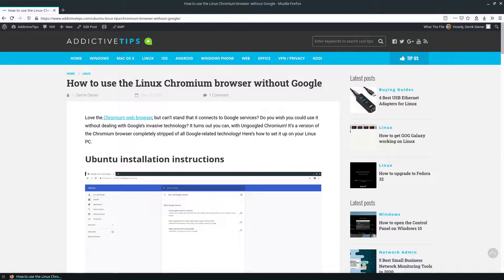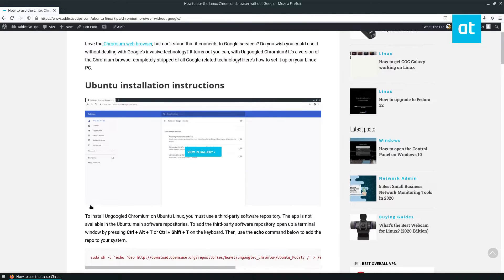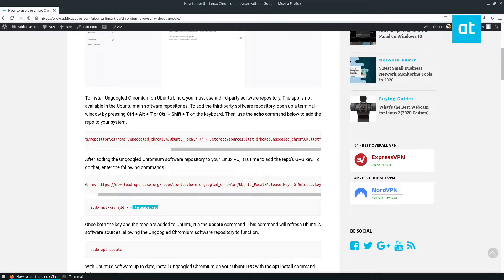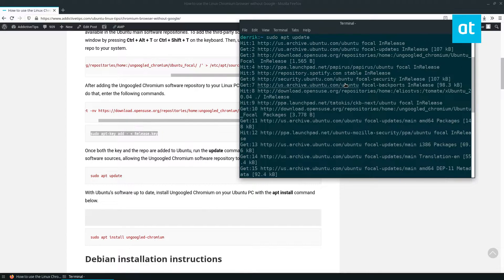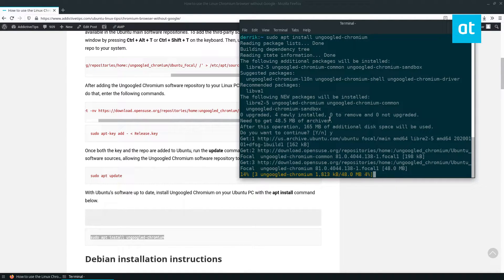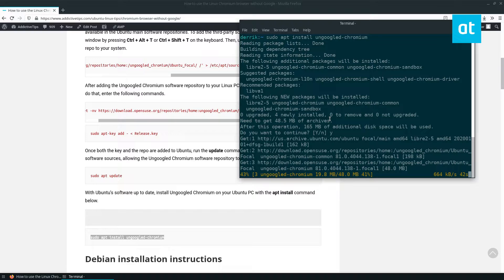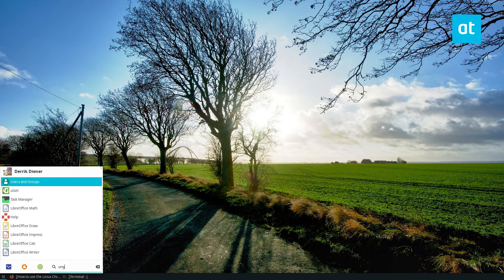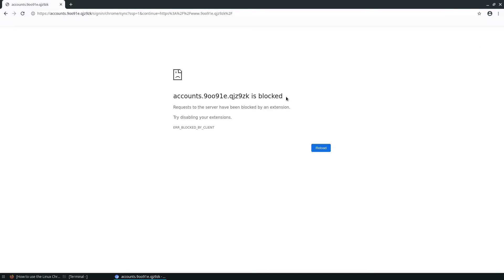How to use the Linux Chromium browser without Google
Love the Chromium web browser, but can’t stand that it connects to Google services? Do you wish you could use it without dealing with Google’s invasive technology? It turns out you can, with Ungoogled Chromium! It’s a version of the Chromium browser completely stripped of all Google-related technology! Here’s how to set it up on your Linux PC.